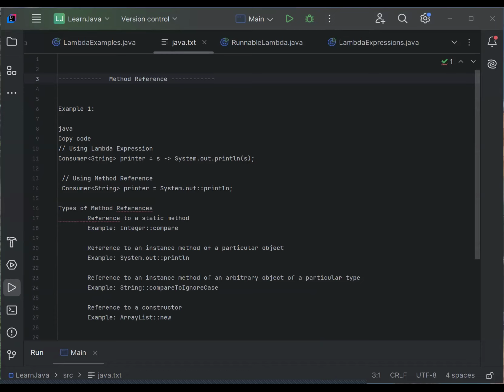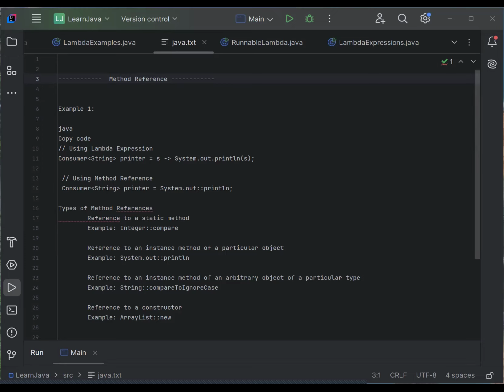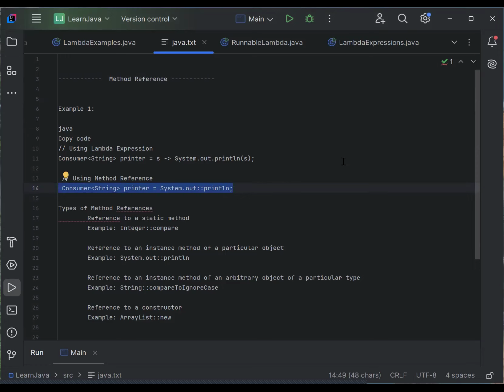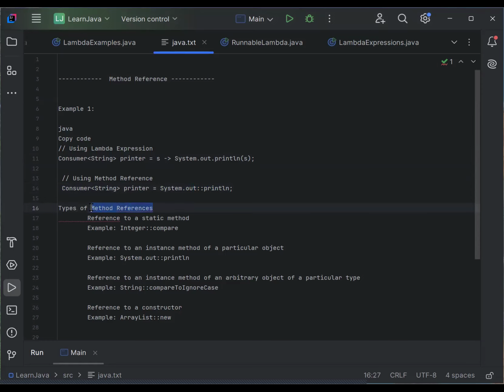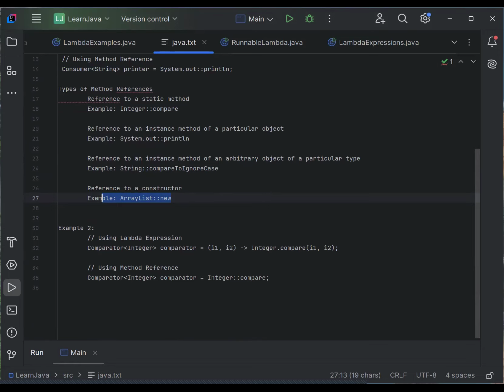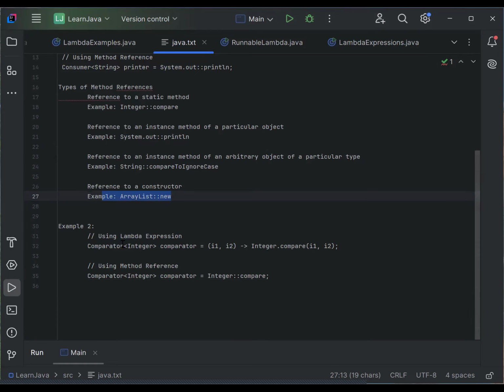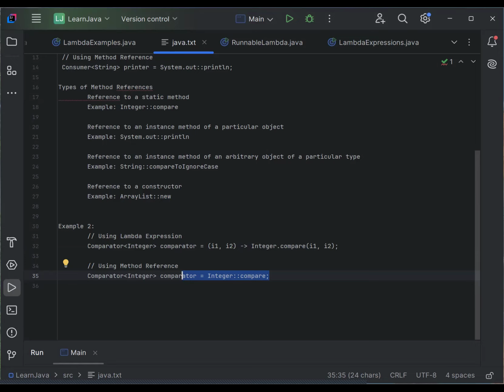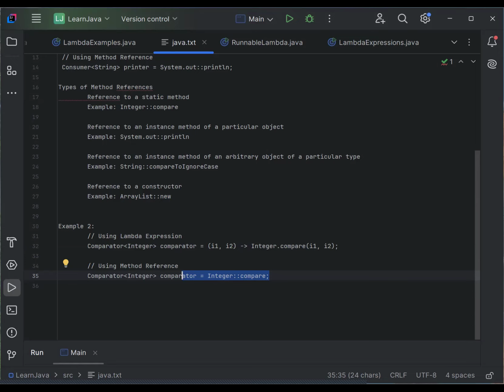8 Master Java 8 Method References in Minutes! Simplify Your Code with Lambda Expressions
"Learn how to simplify your Java code with Method References introduced in Java 8! In this video, we break down the basics of lambda expressions and show how you can take them one step further using method references. From understanding the syntax to seeing practical examples like Comparator and Consumer, you'll discover how to write cleaner, more efficient Java code. Whether you're new to functional programming in Java or just want to level up your coding skills, this tutorial is for you!

🔍 What You'll Learn:

How lambda expressions work in Java 8
The syntax and types of method references
Practical code examples to make your programs more readable
Bonus: Using method references for parallel data processing!